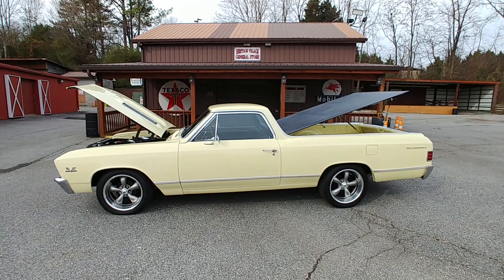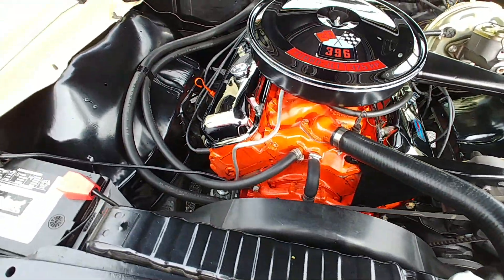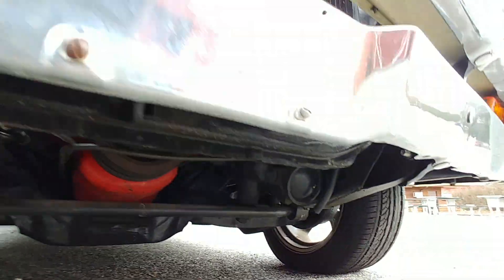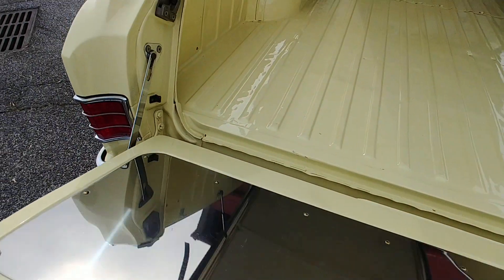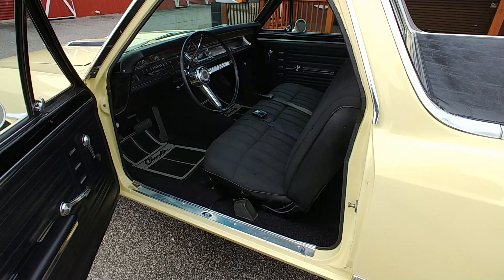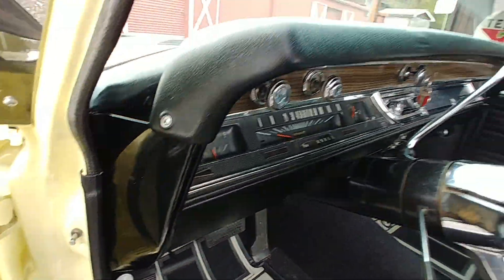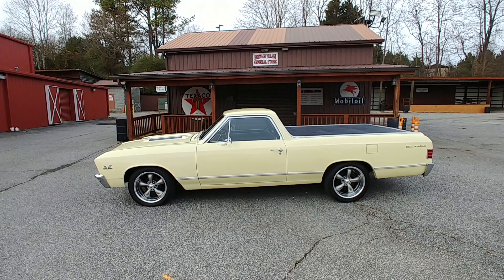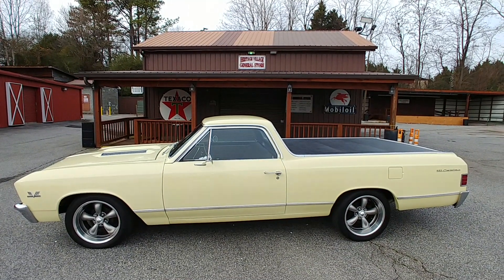1967 El Camino - Butternut Yellow - SOLD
Carcraft Classics - 1967 El Camino